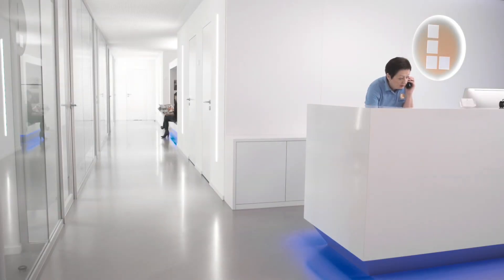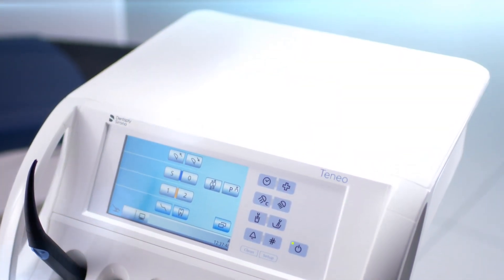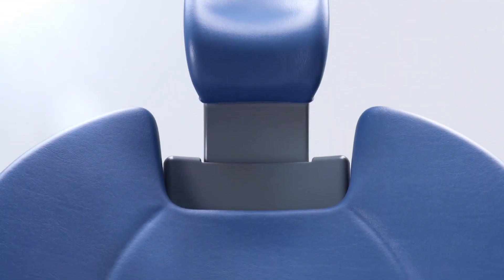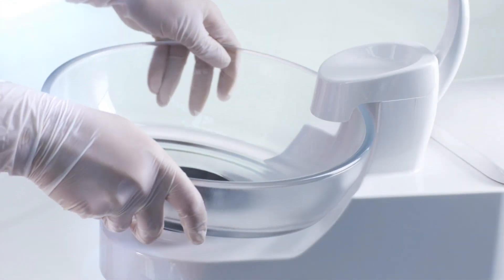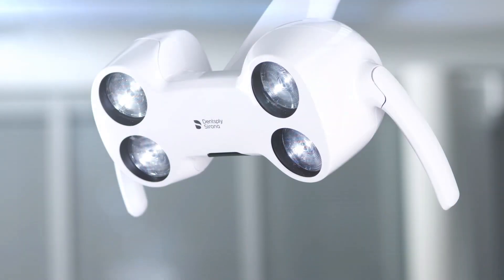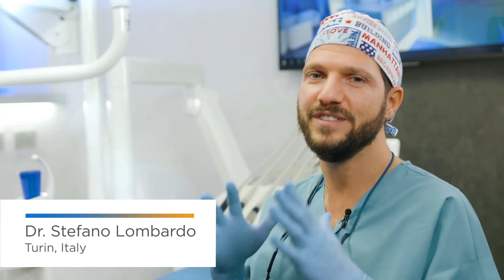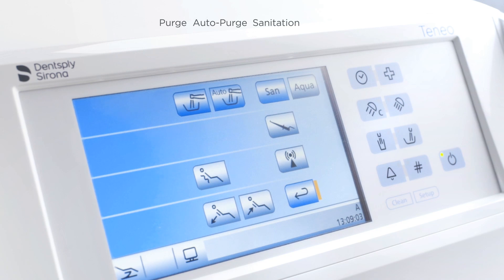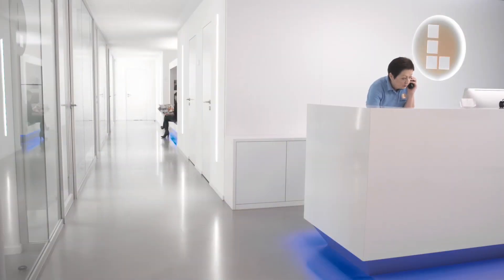Infection prevention for treatment centers: It’s so easy to be on the safe side